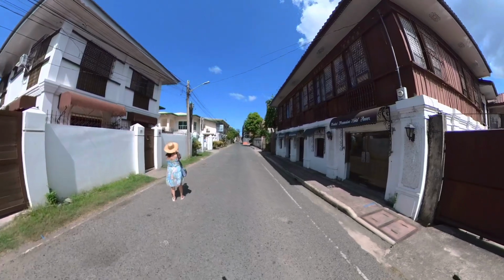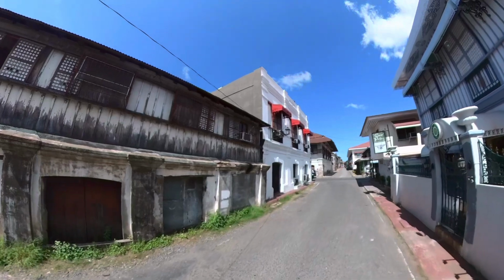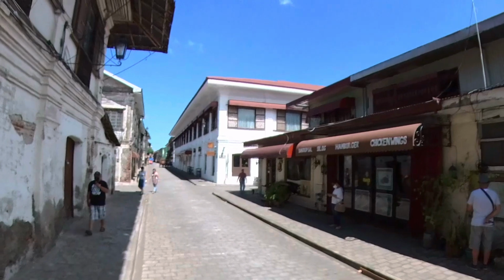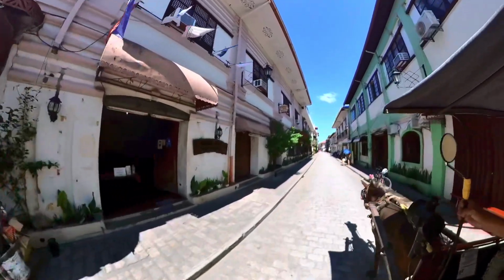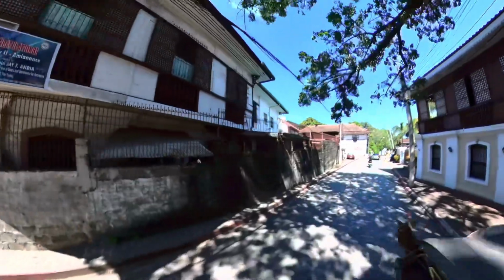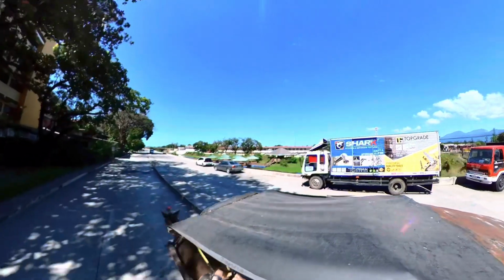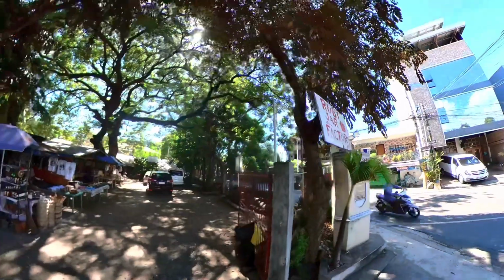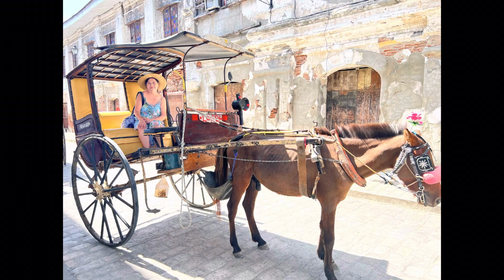Travel Vlog Vigan City, Philippines. Insta360 Flat video 2022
Come and join me as we tour around Vigan City, Ilocos Sur, Philippines. Vigan City is a tourist attraction in the Philippines, it’s on the west coast of Luzon Island. It’s known for its preserved Spanish Colonial and Asian architecture. I will show you the Rustic Mansions , cable stones, horse drawn carriages and their famous